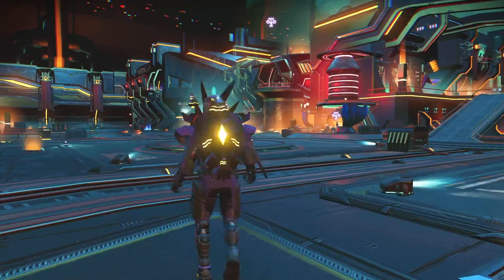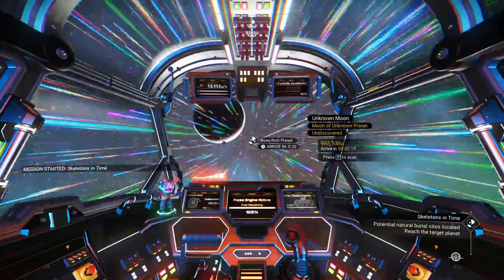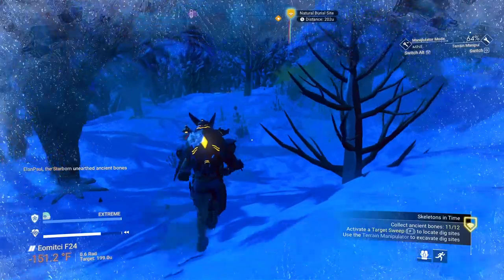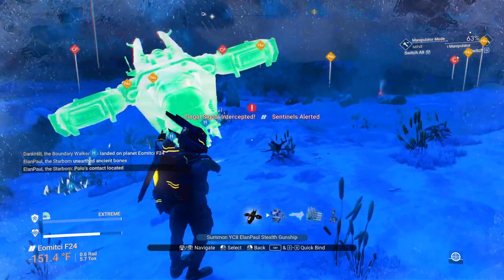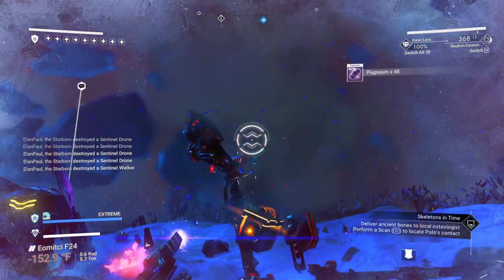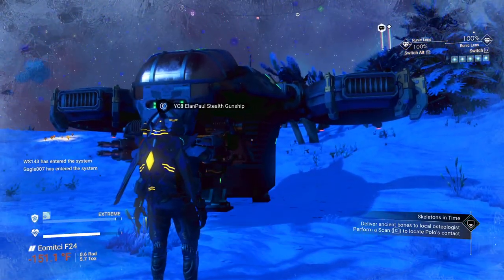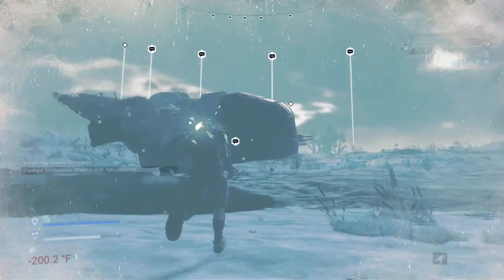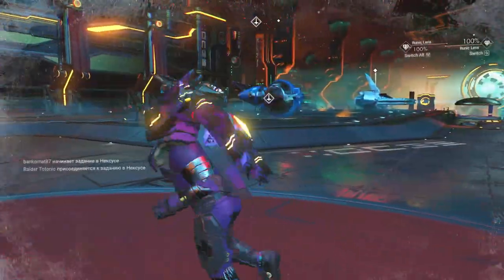ElanPaul's No Man's Sky Weekend Anomaly Mission June 21 '24! Adrift Edition! Bonus Sentinel Battle!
Hello Travellers!  Here we go! The Weekend Mission from the Nexus in the Anomaly is here, my friends!

Diggin' up dem bones!  But with the wonderful prospect of fighting 5 waves of Sentinels who want to add you to the collection of bones on the planet!

And if you REALLY like the content, feel free to Join!